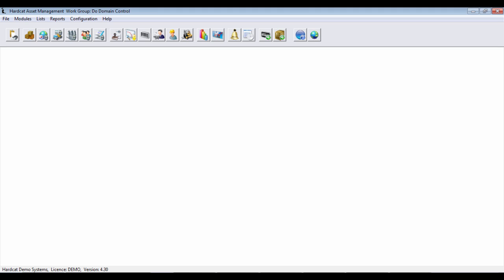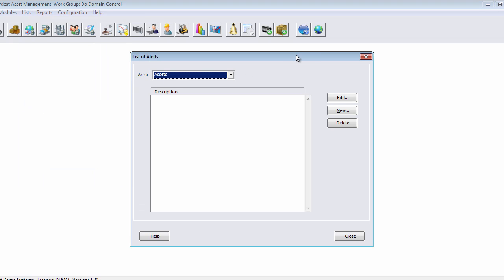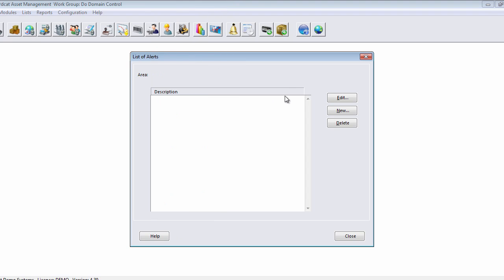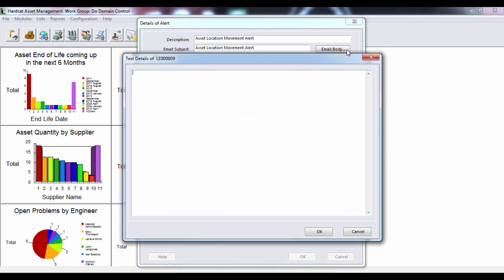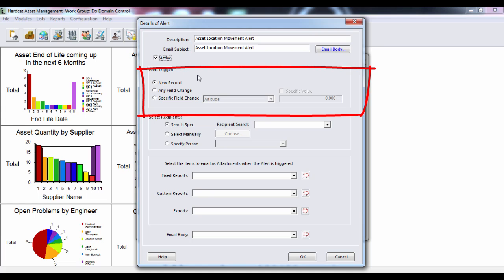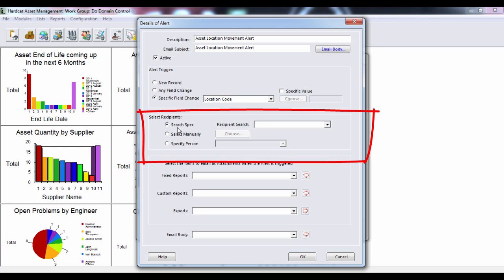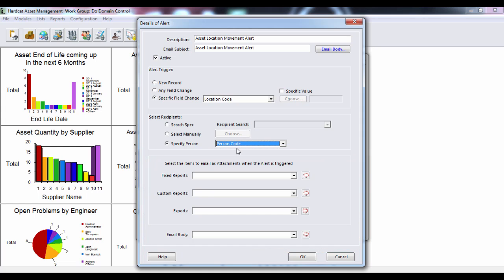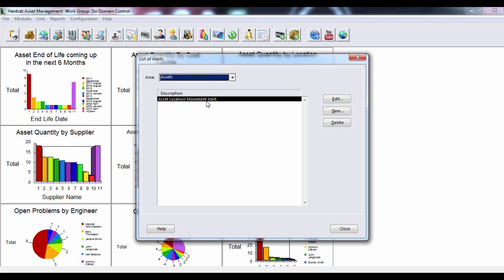Hardcat Basics - Alerts Configuration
This Video shows how to access and configure the Hardcat Alerts feature.